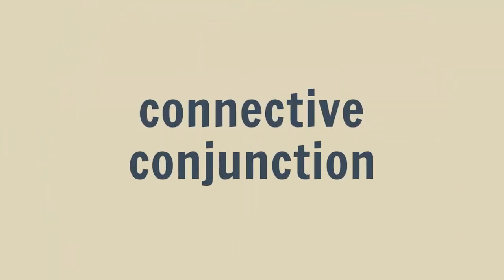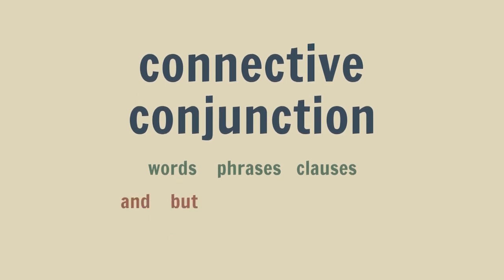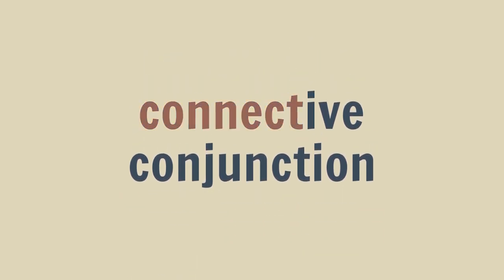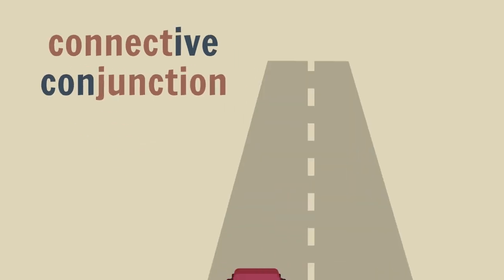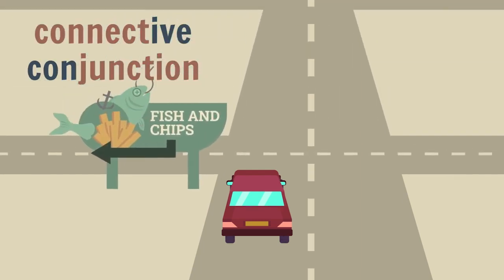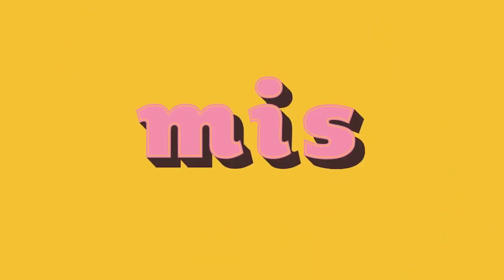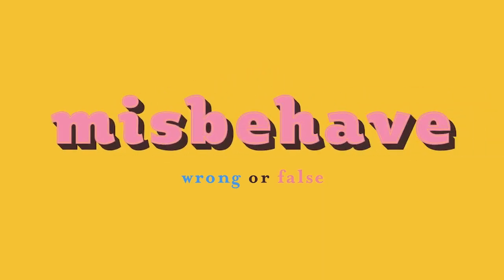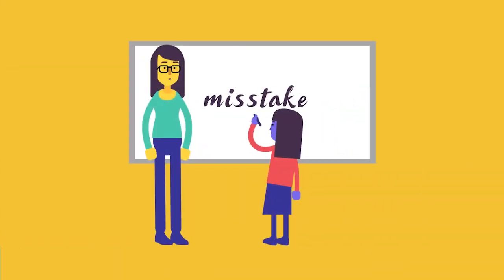Sir Linkalot - Literacy Update and Company progress 2023